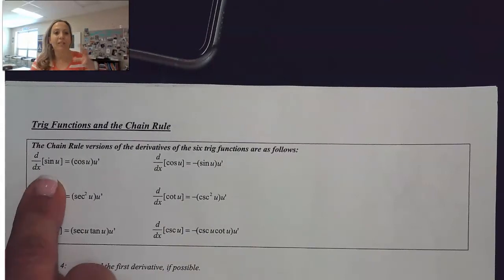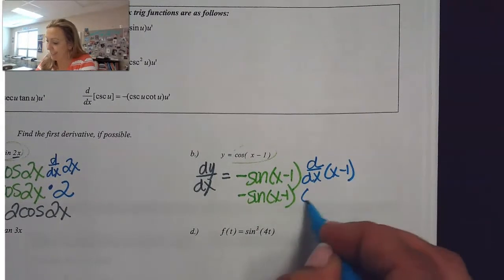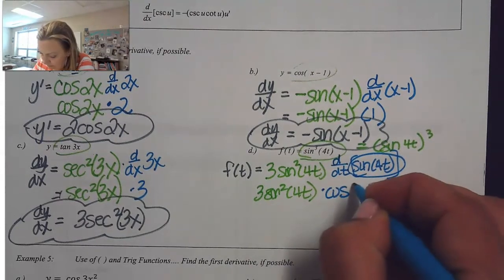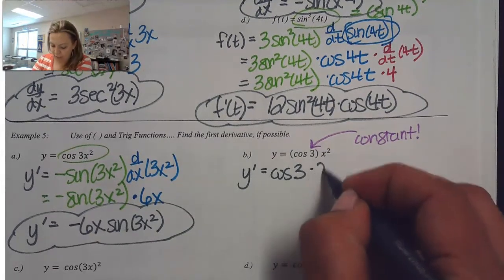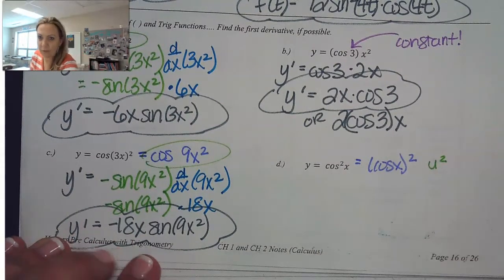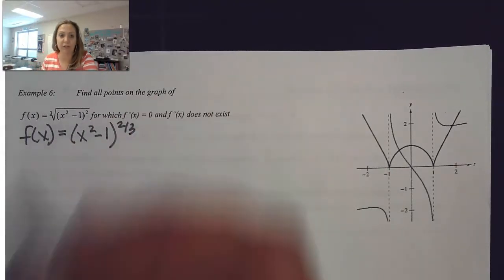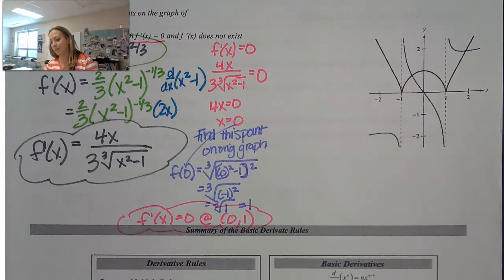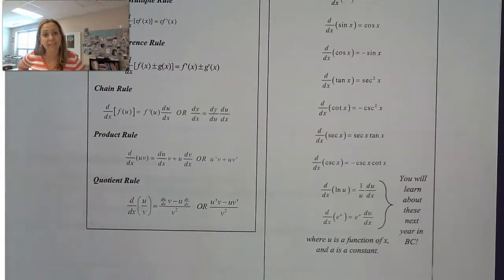HPC Calc 2.4B Video Notes